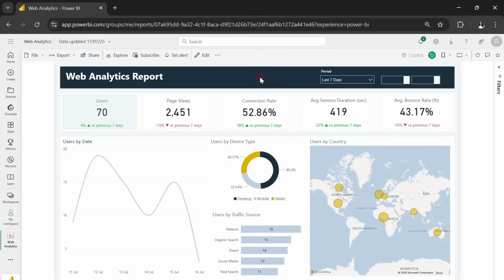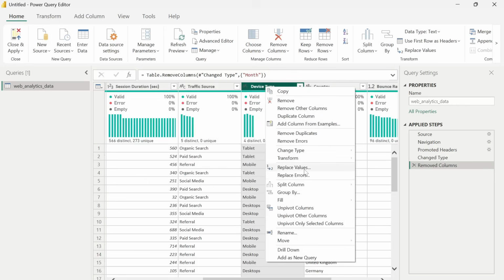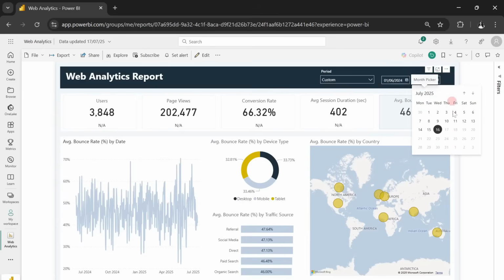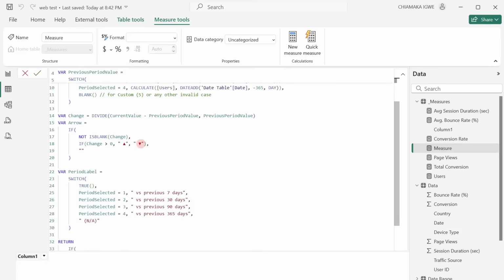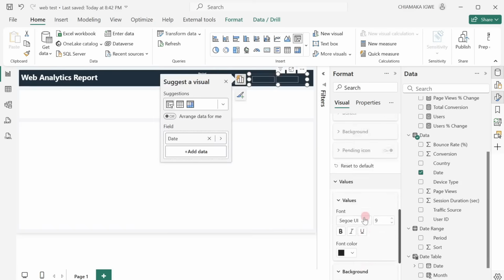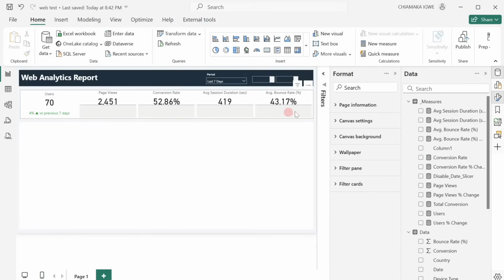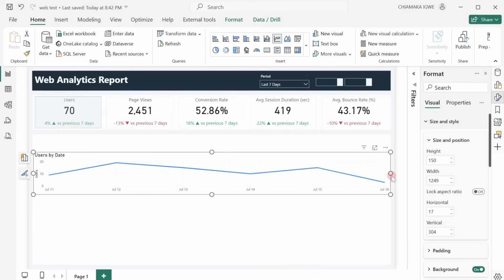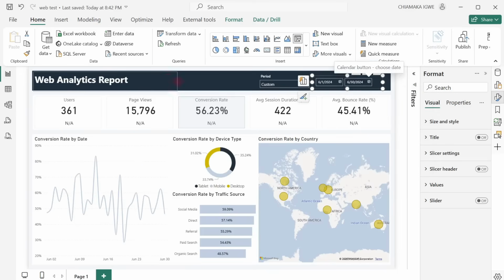Power BI Project: Web Analytics Report | End-to-End Power BI Tutorial for Beginners 2025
Power BI Project: Web Analytics Report | End-to-End Power BI Tutorial for Beginners

In this step-by-step Power BI tutorial, you’ll learn how to build a stunning Web Analytics Dashboard from scratch — perfect for beginners and intermediate users looking to create professional, interactive reports that track website performance and user behavior.

🎓 What You’ll Learn in This Power BI Project:

✅ How to design custom dashboard backgrounds using PowerPoint for a clean, branded user interface
✅ Create dynamic date range slicers to toggle between Last 7 Days, Last 30 Days, Custom Periods, and more
✅ Build powerful KPI cards to monitor key web metrics like Users, Page Views, Bounce Rate, Session Duration, and Conversion Rate
✅ Use field parameters in Power BI for flexible metric selection with user-driven filtering
✅ Visualize trends with interactive line charts showing daily website activity
✅ Create device breakdown visuals (Desktop, Mobile, Tablet) using donut charts
✅ Display geographic user distribution with map visuals highlighting traffic by country
✅ Analyze traffic sources (Organic, Paid, Direct, Referral, Social) using clean bar charts
✅ Learn Power BI design best practices for building visually appealing, easy-to-navigate dashboards
✅ Add dynamic titles and responsive visuals that update based on user selections

📊 Whether you're a Power BI beginner or leveling up your skills, this web analytics report tutorial will teach you how to turn raw website data into clear, actionable insights using best-in-class visuals and UX design principles.

I help businesses and professionals turn data into actionable insights through Power BI dashboards, analytics solutions, and personalized Power BI coaching for teams and individuals.

MY GEAR

CHAPTERS
0:00  Intro
1:33  Create Background on Power Point
4:19  Import Dataset, Data Cleaning and Data Transformation
13:41  Create Measures
26:00 Data Visualization